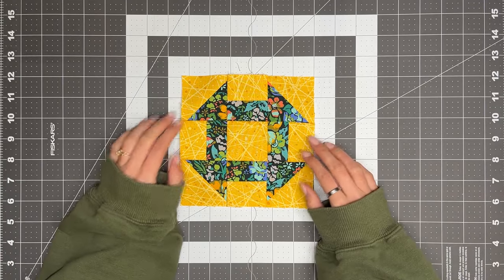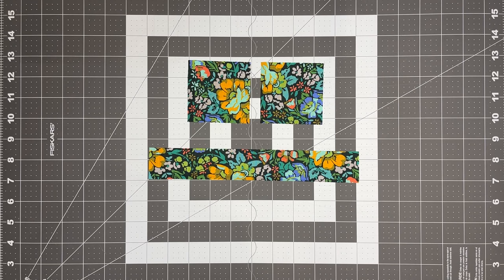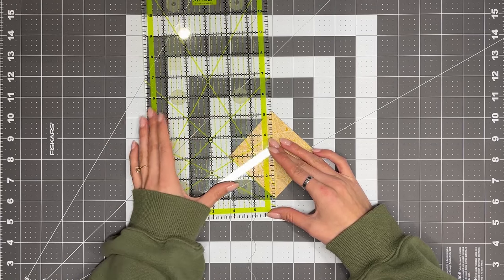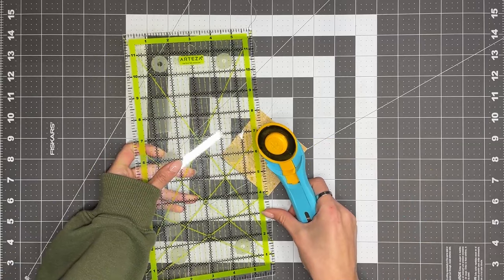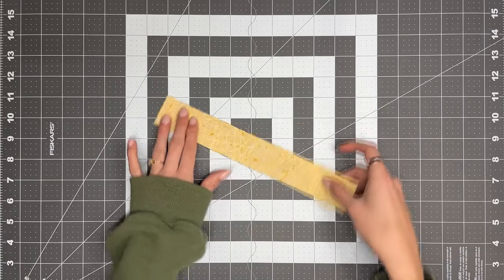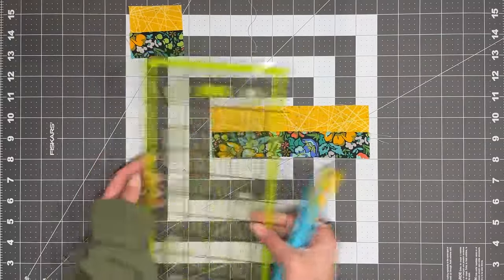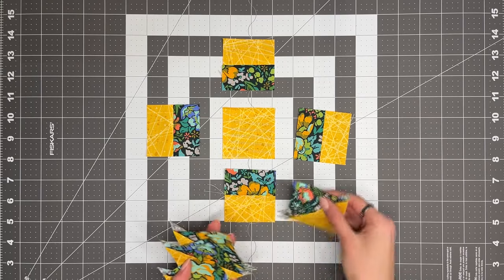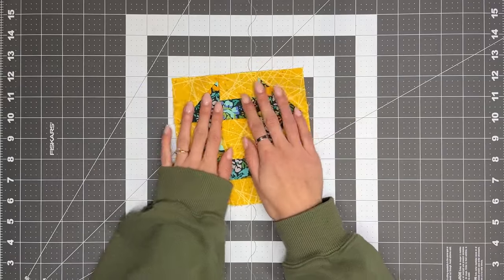Churn Dash Quilt Block | Sewing Tutorial | Free Pattern | Sewers Club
In today's video, Liz teaches you how to sew a Churn Dash block. This classic block is beginner-friendly and can be sewn in a 6-inch and 12-inch variation.

The fabric featured in this video is provided by Sewers Club
Fabric A:

CHAPTERS:
00:00 - Intro
00:35 - Fabric Requirements
01:02 - Sewing the half-square triangles
02:23 - Sewing the strip set
03:37 - Assembling the block